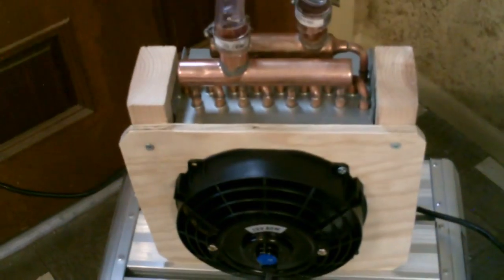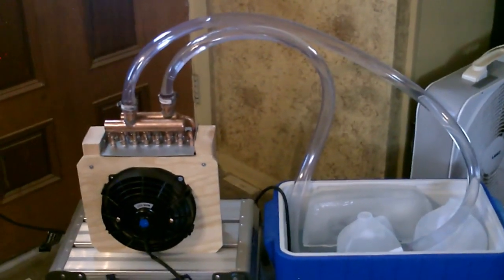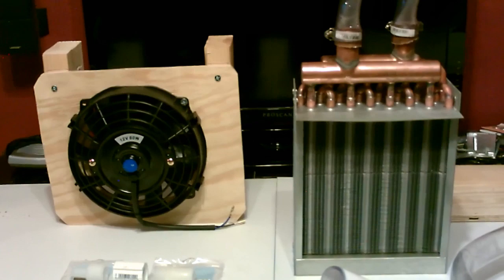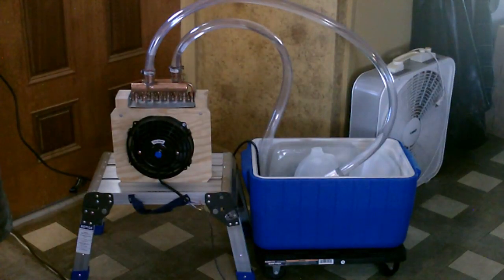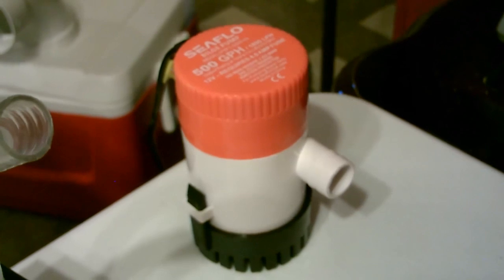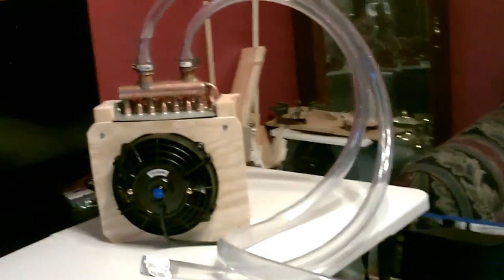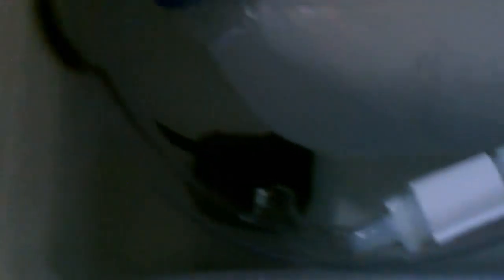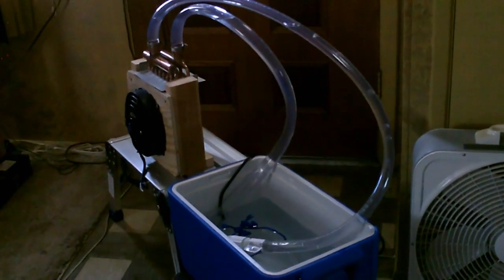DIY Air Cooler! - Chilled Water AC Air Cooler! - Radiant Cooling with water! - Easy DIY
this is the last of the footage on my DIY Chilled Water Air Cooler. video shows some final temp tests, wind speeds and includes a short power/cost analysis. links to the original build video and final build video listed below. note that unit is 12V DC powered (solar/battery etc...) but i'll provide a link below showing how to run it on AC. *future builds will show this unit working in conjunction with a DIY evap cooler to produce Indirect (or humidity free) evap. cooling. i'll also be making a "hot water" air heater version (both using the same type of heat exchanger). if you like the video please rate, sub and share.